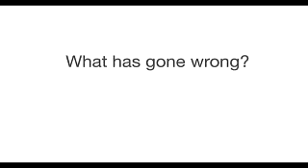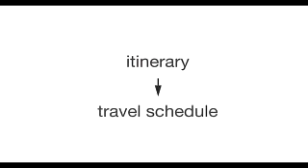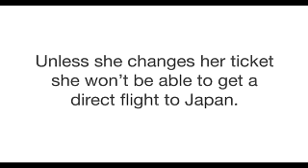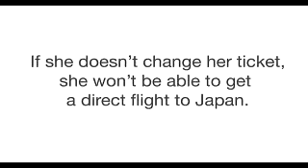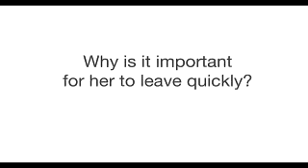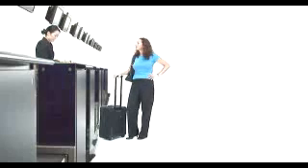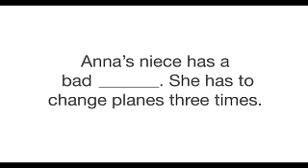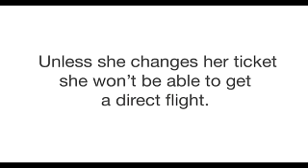EF Pod English | 72 Travel